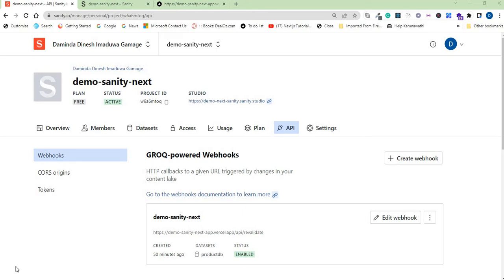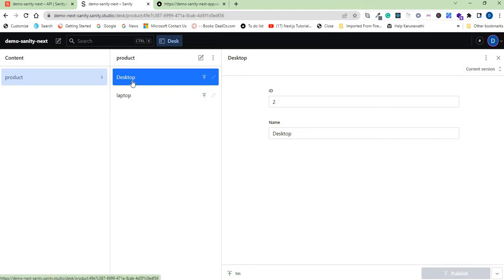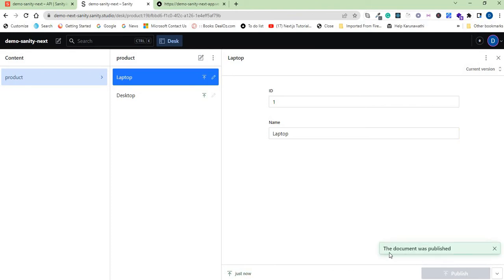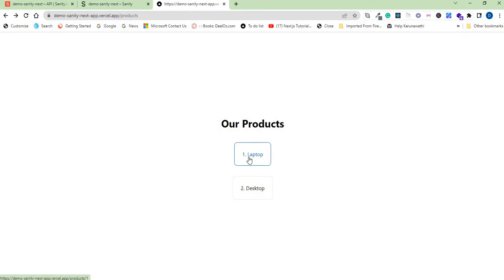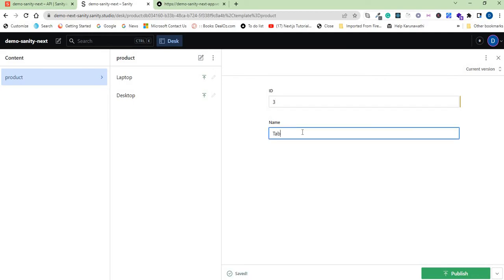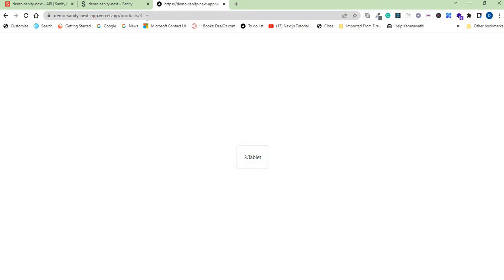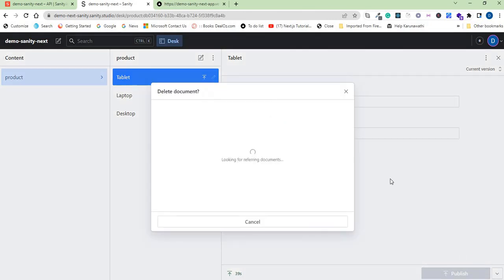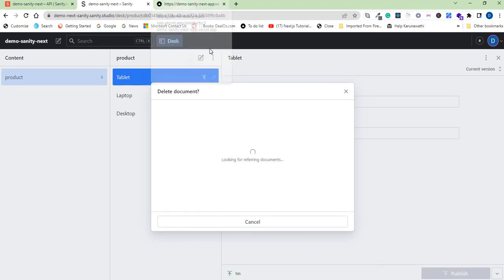Testing Next.js On-Demand ISR on Sanity and Next App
This video shows you how to test On-Demand ISR. The Dataset is hosted on the Sanity cloud and webhook is used to send a request automatically, whenever there is a change in data, to the revalidation API of the Next.js App which is deployed on Vercel.